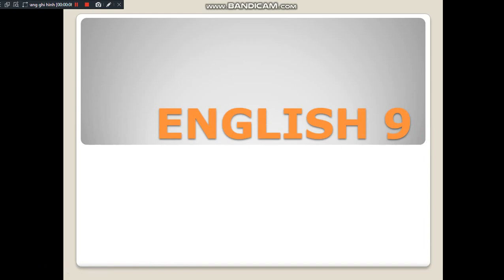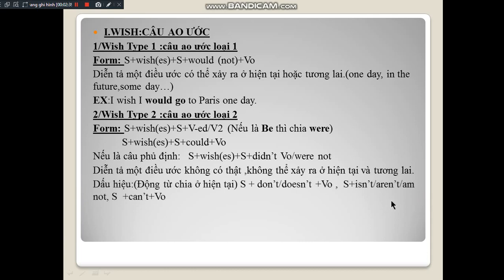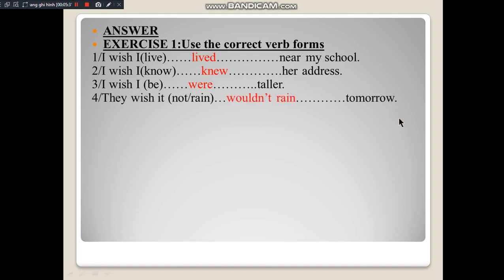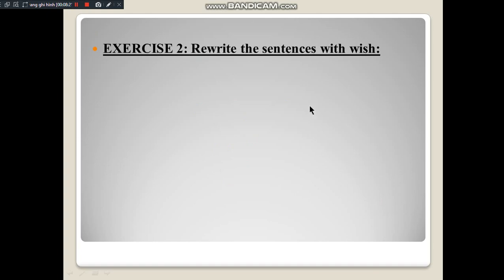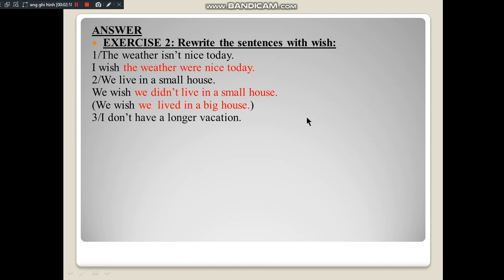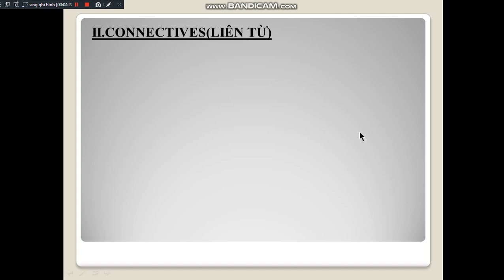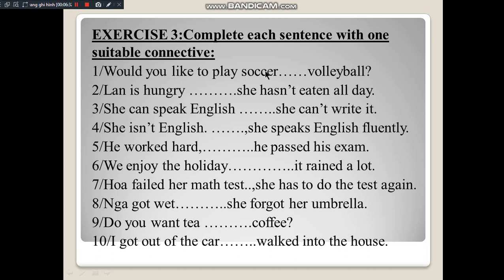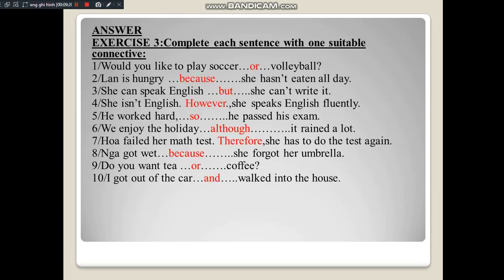TA (7N) TUÀN 25 PRACTICE 2